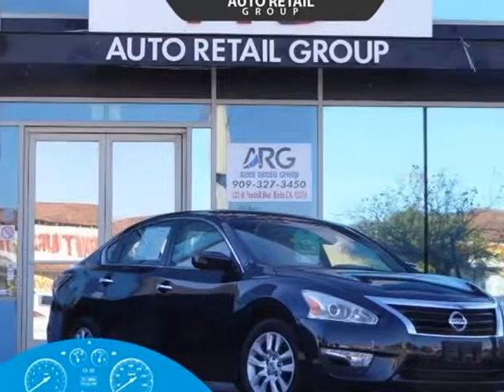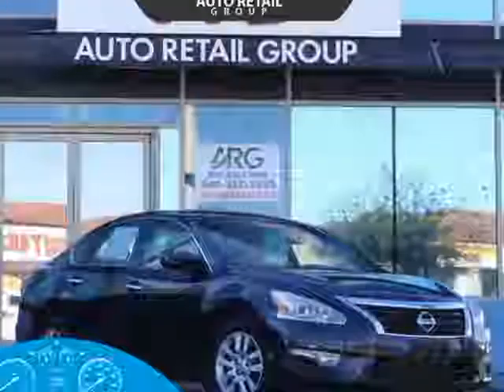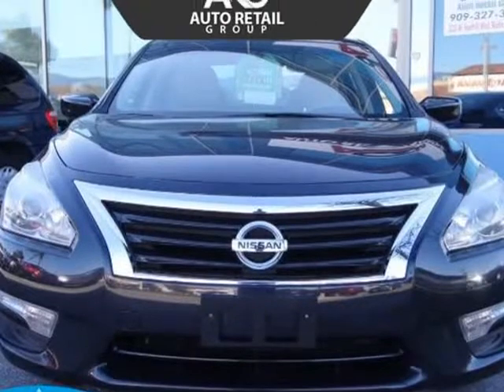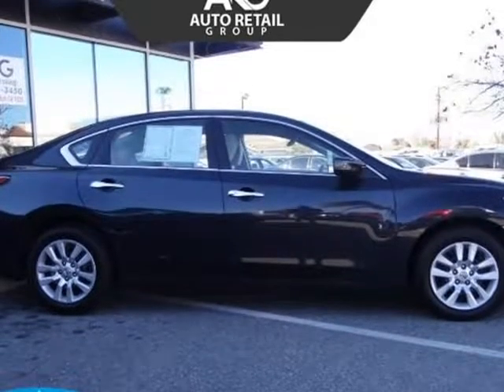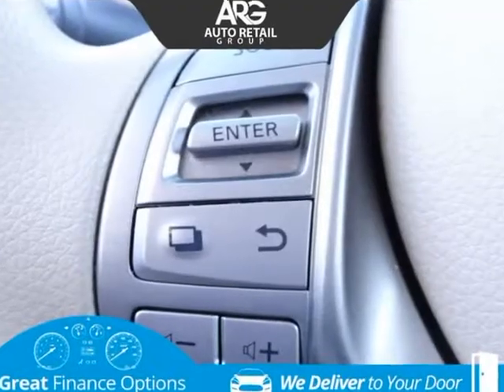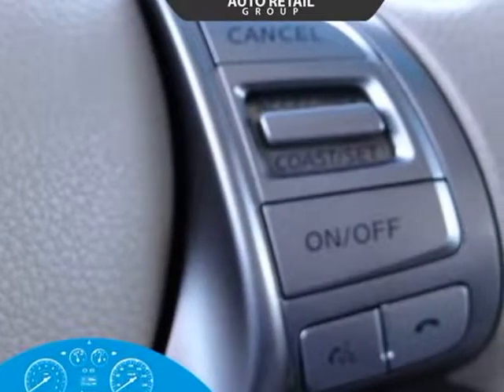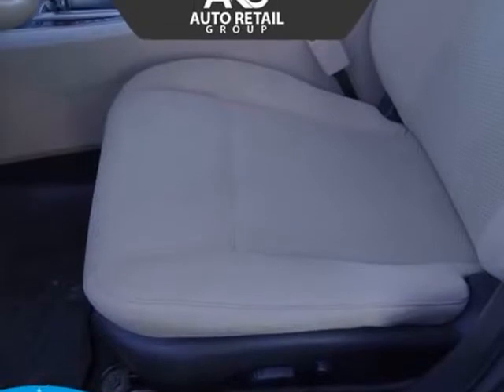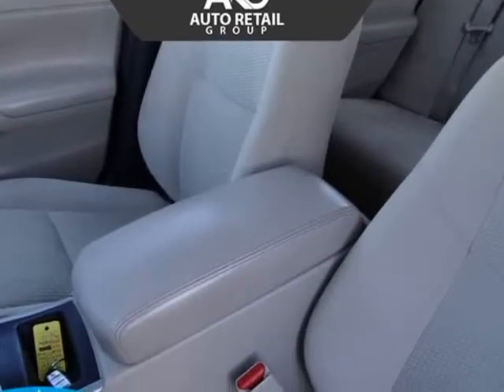2015 Nissan Altima 2.5 S (Rialto, California)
523 W. Foothill Blvd
Rialto